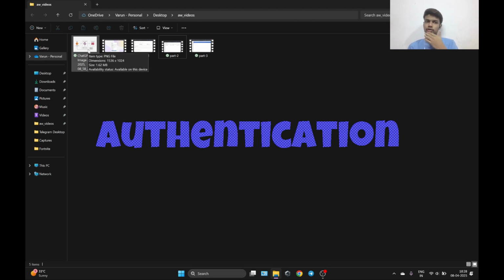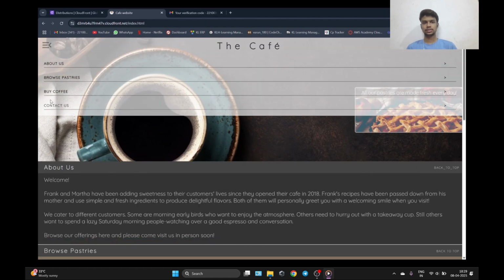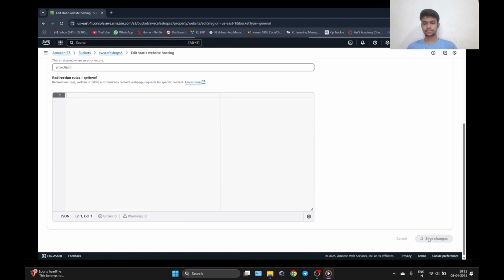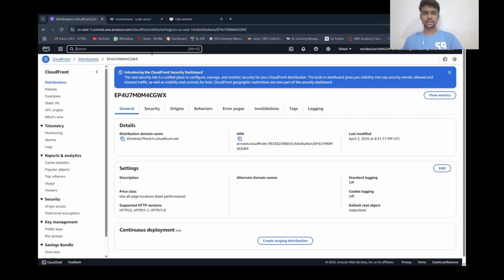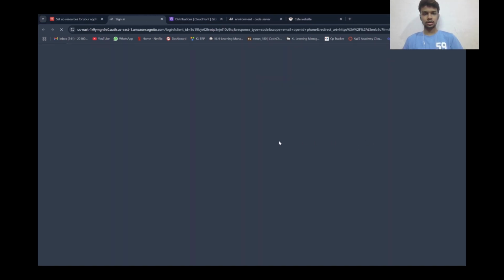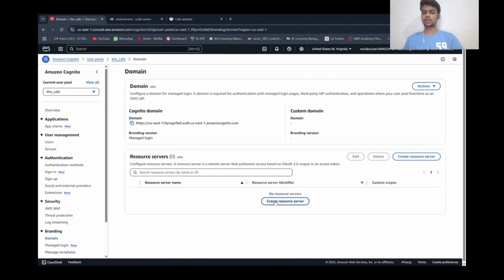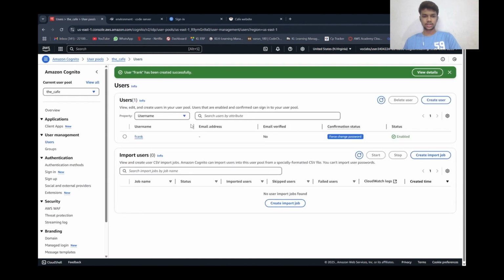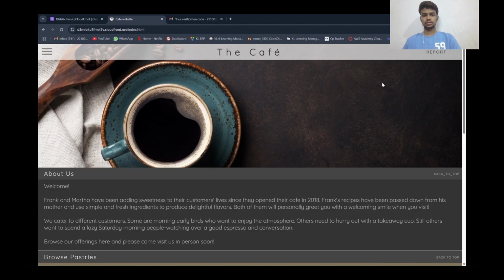Serverless Authentication System with AWS Cognito